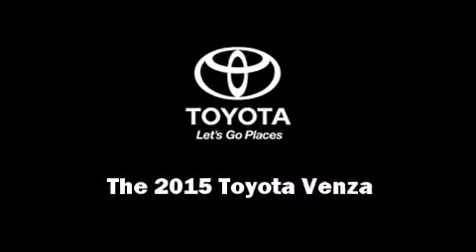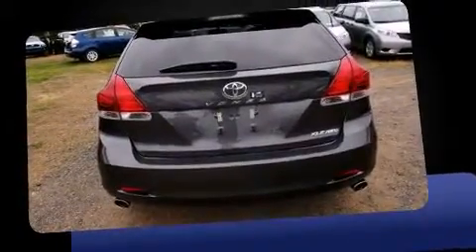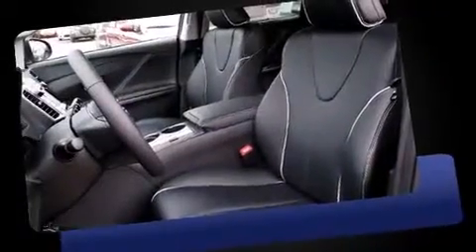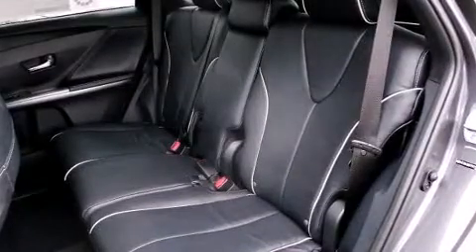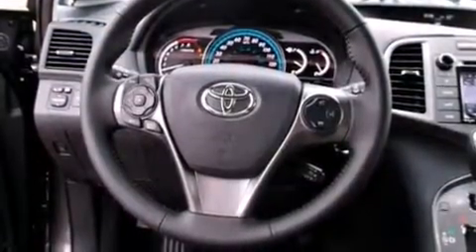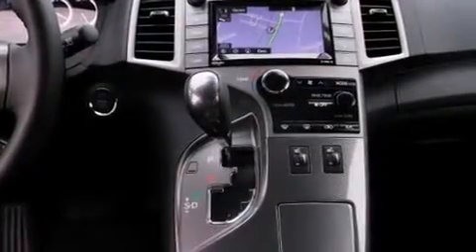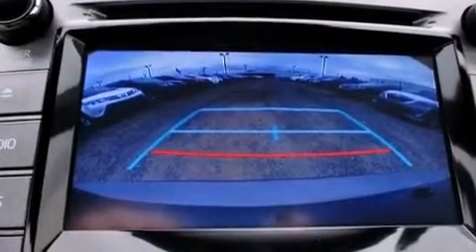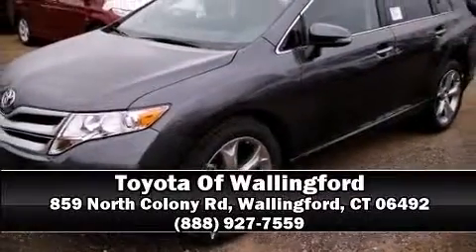2015 Toyota Venza XLE V6 in Wallingford, CT 06492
Outstanding design defines the 2015 Toyota Venza. A 3.5 liter V-6 engine pairs with a sophisticated 6 speed automatic transmission, and for added security, dynamic Stability Control supplements the drivetrain. Top features include leather upholstery, delay-off headlights, power front seats, heated seats, turn signal indicator mirrors, a power rear cargo door, an overhead console, and seat memory. Toyota ensures the safety and security of its passengers with equipment such as: dual front impact airbags with occupant sensing airbag, head curtain airbags, traction control, brake assist, anti-whiplash front head restraints, a panic alarm, and 4 wheel disc brakes with ABS. Sophisticated all wheel drive assures superb handling in any weather condition. We pride ourselves on providing excellent customer service. Please don't hesitate to give us a call.